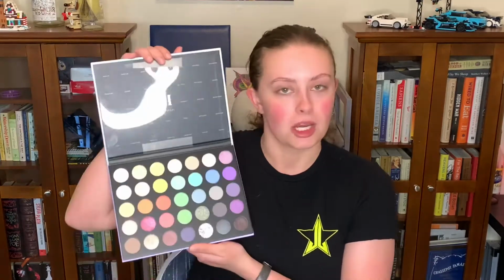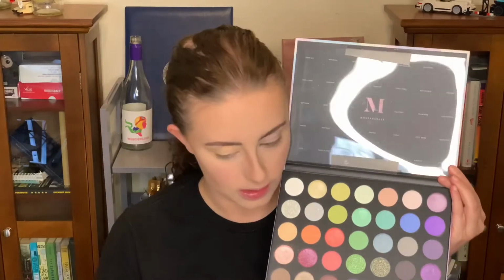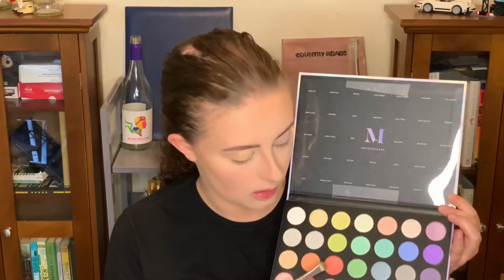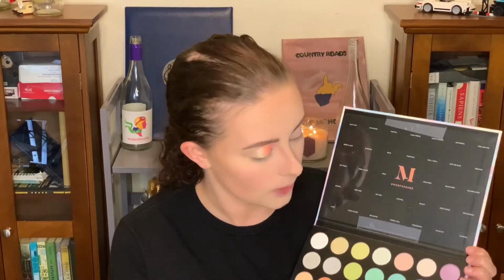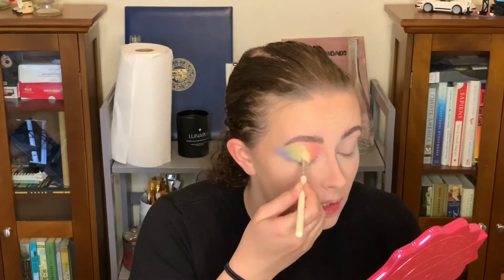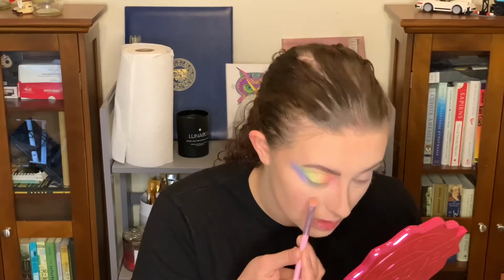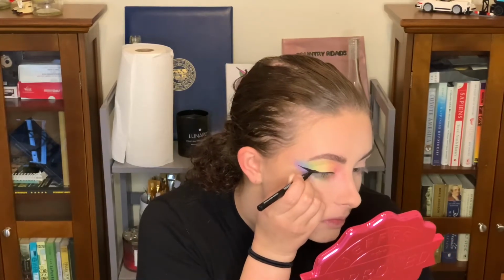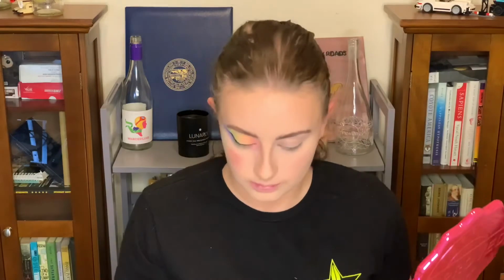Rainbow Series: Pastel Rainbow...This Took FOREVER! | Feline Finesse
This is the first video of my rainbow series! I’ll be going through each color of the rainbow and attempting to use a different palette each time! This took a while to get the look I was aiming for, but I loved how it turned out!

Products:
Elf Poreless Putty Primer
L’Oréal Infallible 24H Freahwear Foundation
Tarte Shape Tape Concealer
Wet n Wild Photofocus Translucent Powder
Anastasia Beverly Hills Brow Wiz and Liquid Lip in Naked
Wander Beauty Trip for Two Bronzer
Morphe Continuous Setting Spray
Luscious Angel Eyes Eyeshadow Primer
Morphe 35I Ivy Fantasy Palette
Maybelline Hyper Easy Eyeliner
Kiss Lashes in Camisole
Buxom Big Tease Mascara
Jeffree Star Cosmetics The Gloss in Ice Cold